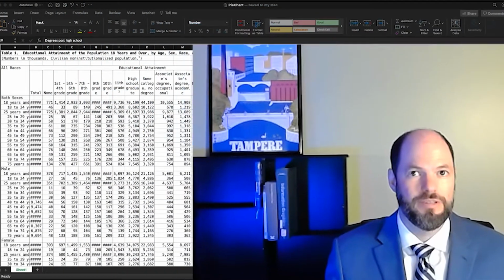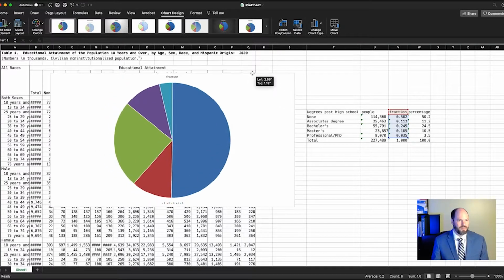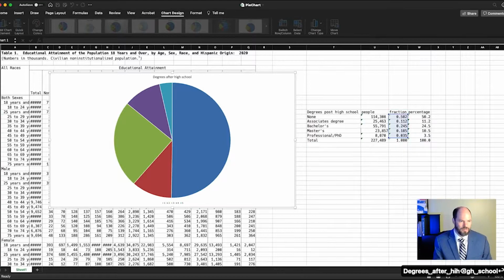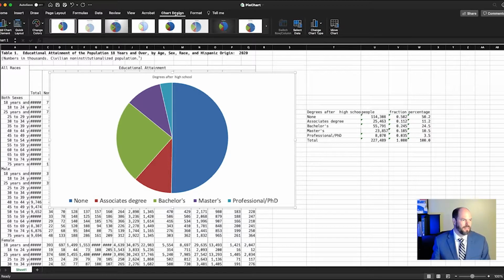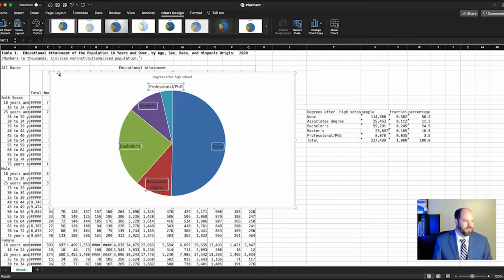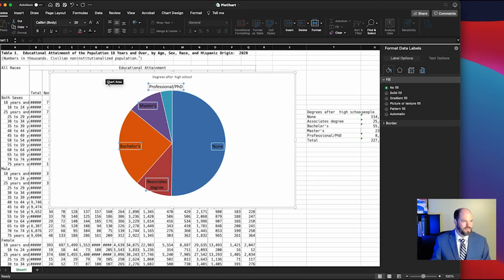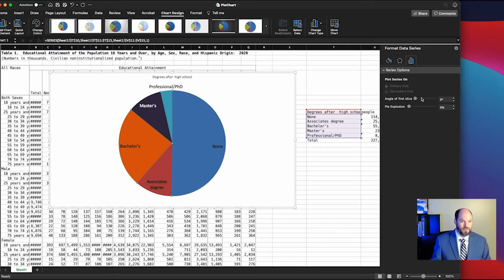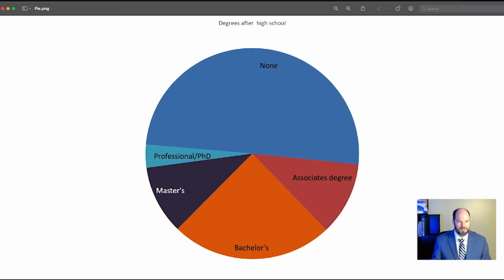How to make a pie chart in Excel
Using the US census data we worked up in our first video, we now make a pie chart of it using Microsoft excel.  In this video, we are not trying to make a well-designed chart, instead, we are exploring how to make the chart and the options we have for controlling its appearance (without significant consideration of what might be the best options).